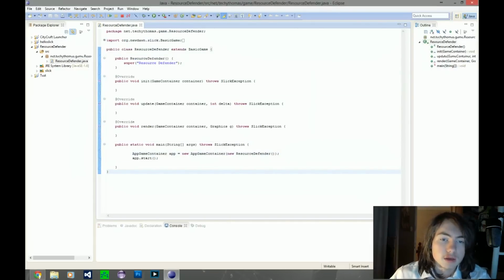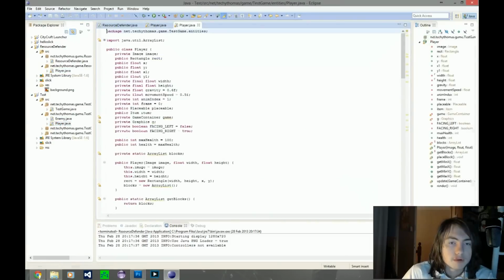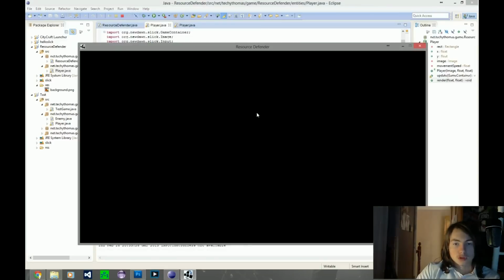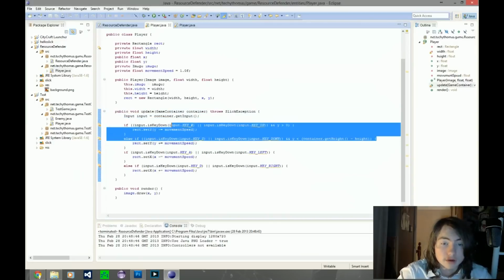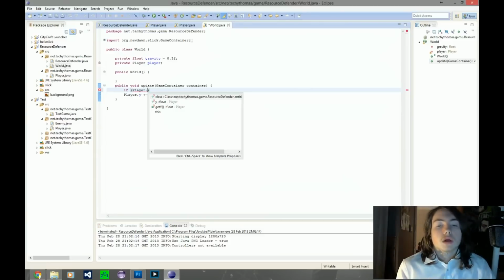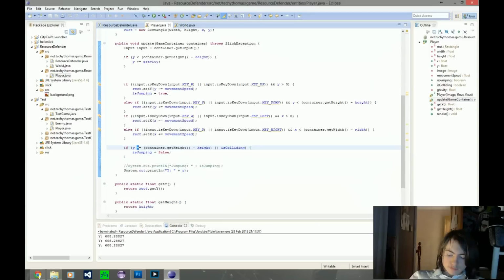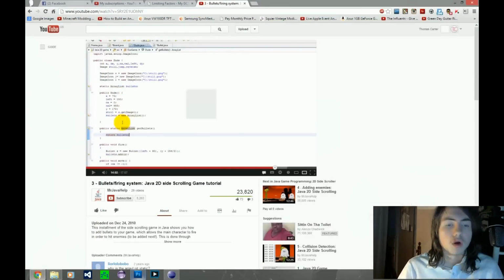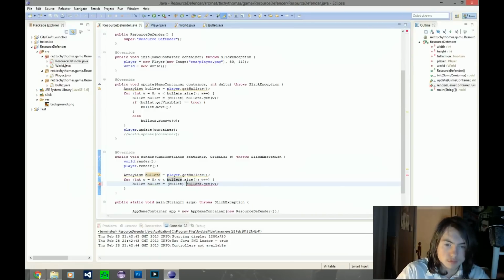Coding a Slick2D Java Game - Livestream Footage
Here is the recording of the livestream I did last week of me learning and coding a java game using the Slick2D framework, Currently the game will be called Resource Defender and will eventually be multiplayer.